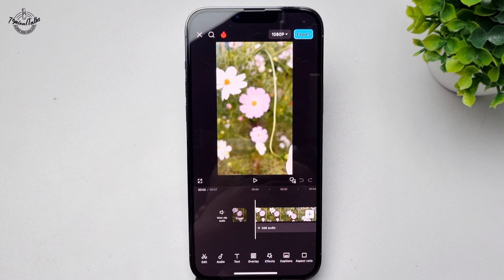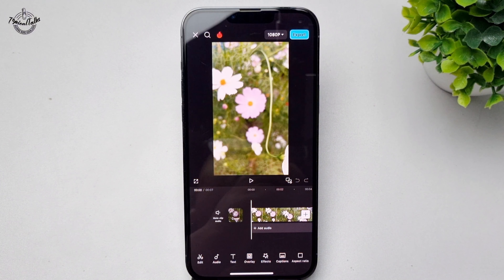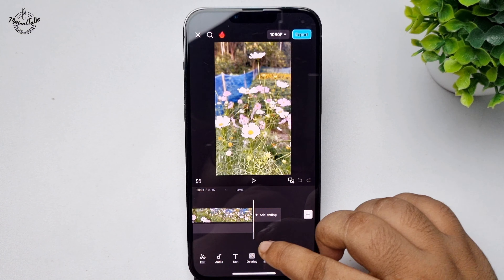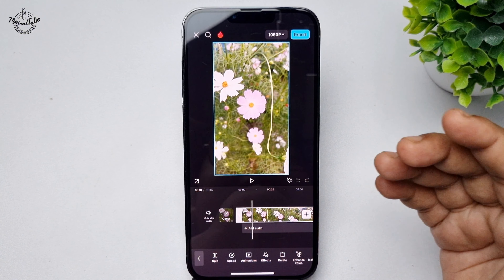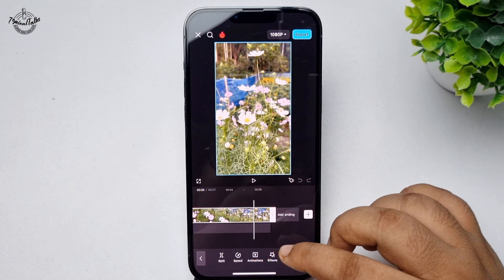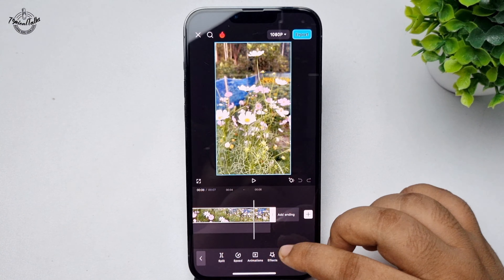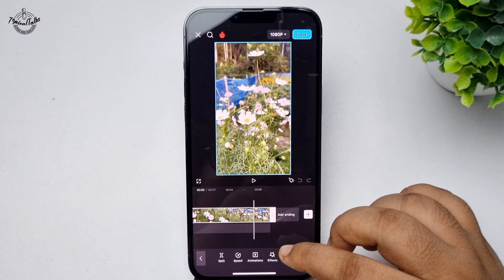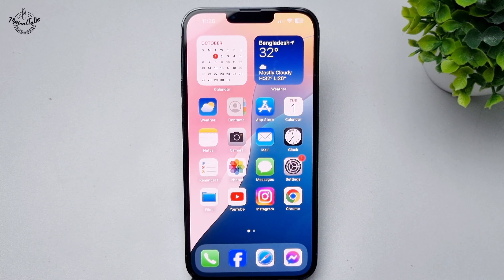How to Save Export Video From CapCut To Gallery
Learn how to export CapCut videos to your phone gallery without any watermarks or branding in just seconds.

0.00 Intro
0.10 Selecting Resulation
0.46 Exporting the Video
1.00 Outro

How to save a video from CapCut to gallery without pro
How to save export video from capcut to gallery on iphone
How to export video in CapCut without paying
How to save video in CapCut PC
How to save video from CapCut to gallery on phone
How to save CapCut video to iPhone
How to save CapCut video with pro
Where does CapCut save videos Android